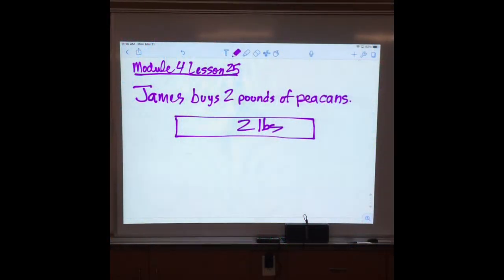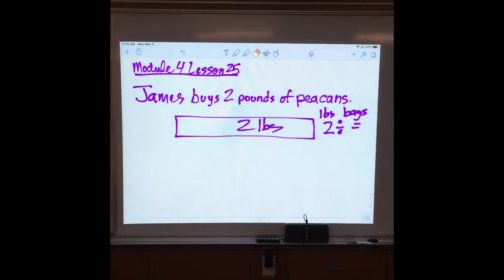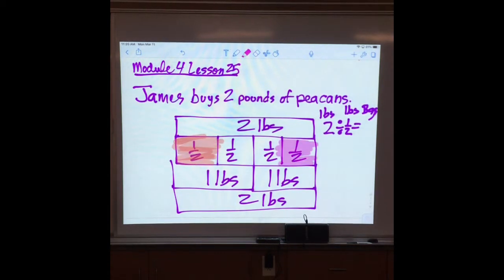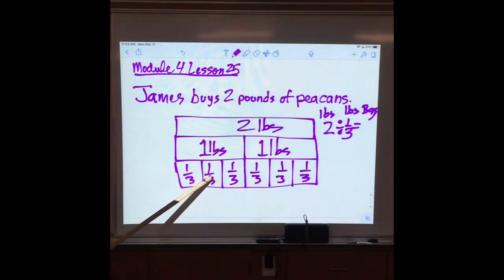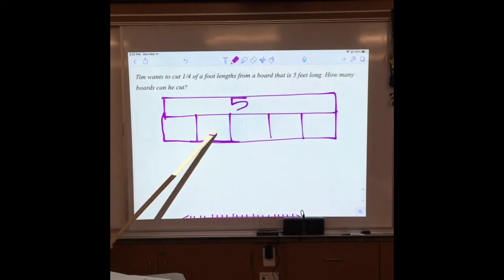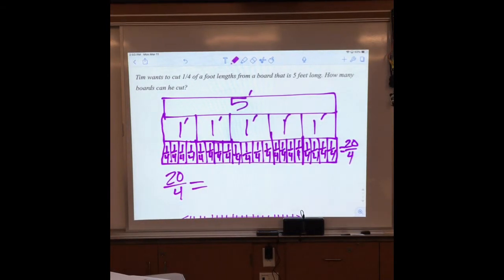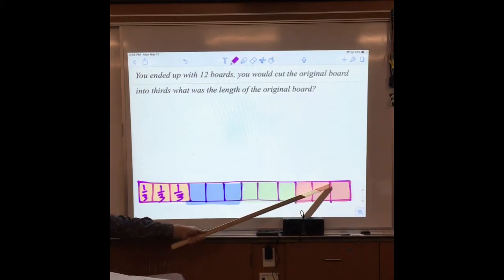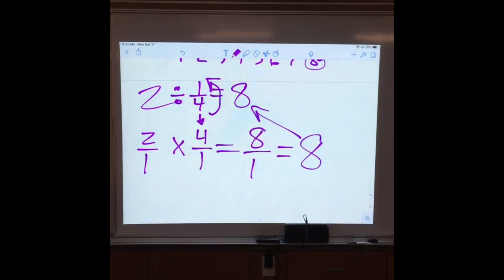Eureka Math Module 4 Lesson 25 Dividing a Whole Number by a Unit Fraction